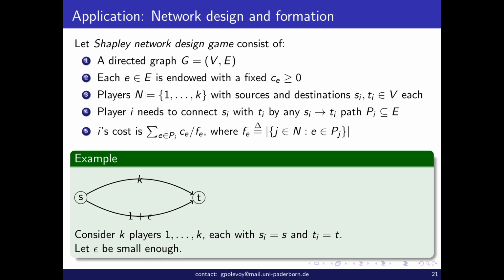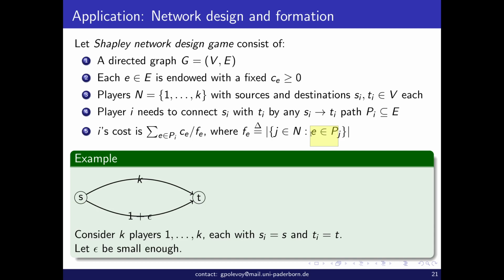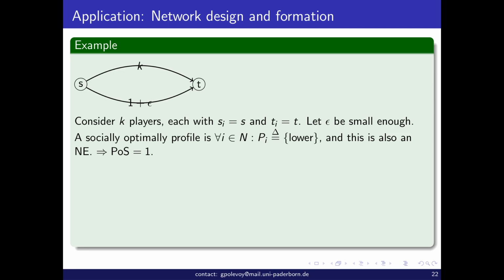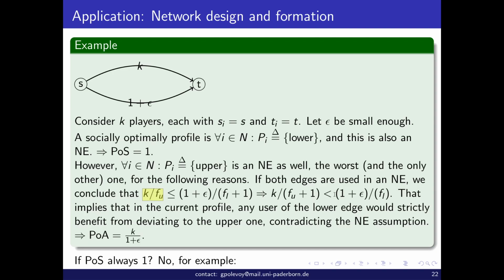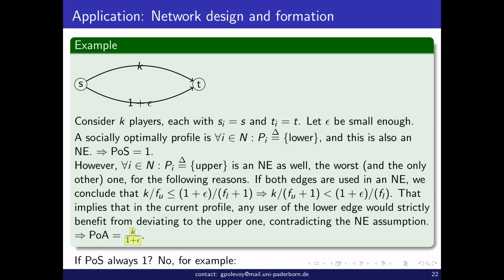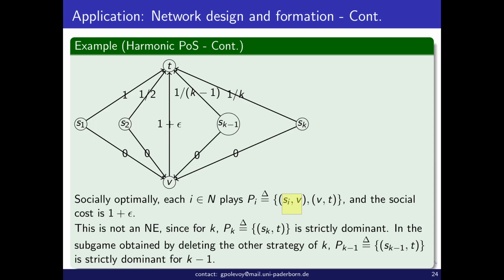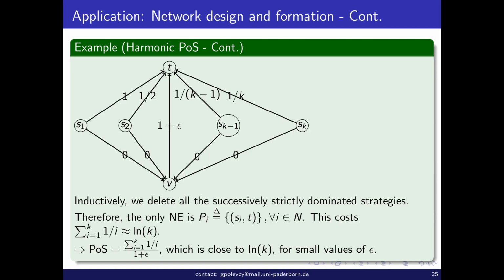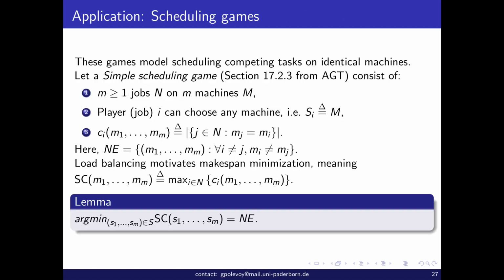lec 2 2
- Application: Network design and formation